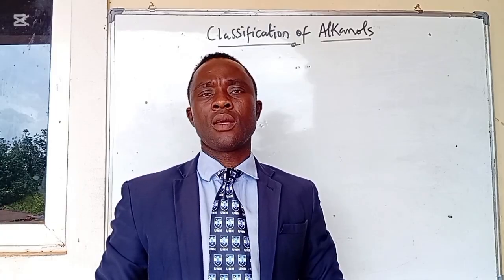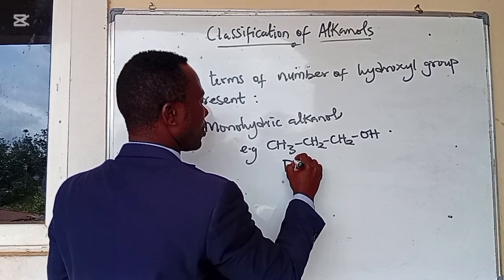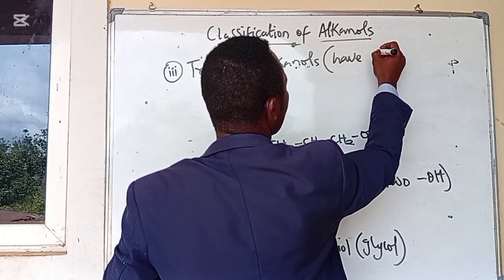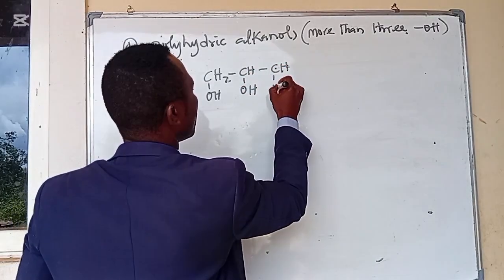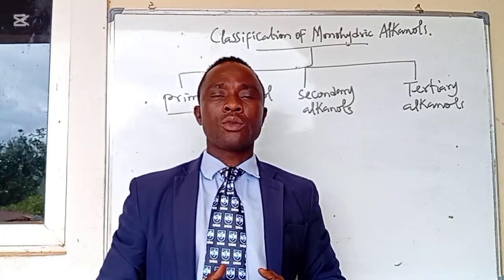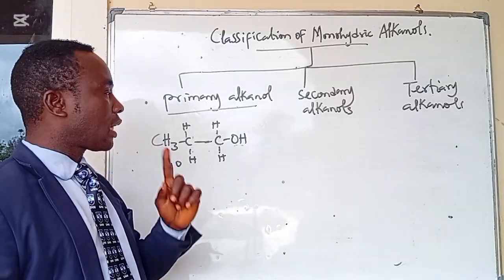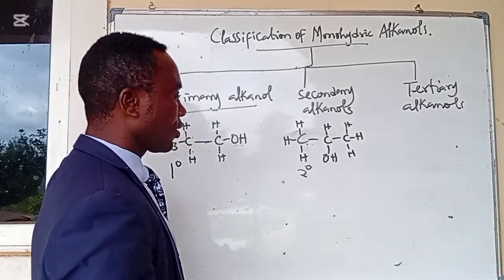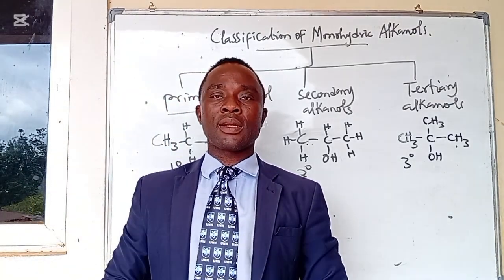Classification of Alkanols Made Easy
In this video, we explore the different ways alkanols (alcohols) are classified in organic chemistry. You’ll learn how to group alkanols based on the number of hydroxyl groups, the position of the –OH group on the carbon atom, and the nature of the carbon chain.

🔍 What you’ll learn:
Monohydric, dihydric, trihydric, and polyhydric alkanols
Primary, secondary, and tertiary alkanols

Examples of each type for better understanding
This lesson will give you a clear foundation in the classification of alcohols and help you master organic chemistry with ease.

💡 Perfect for high school and college students preparing for exams!